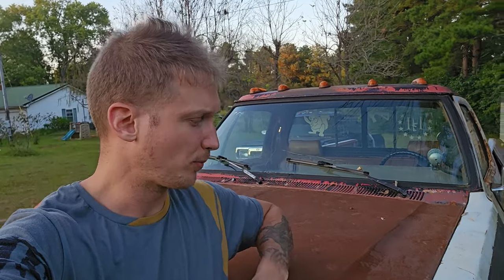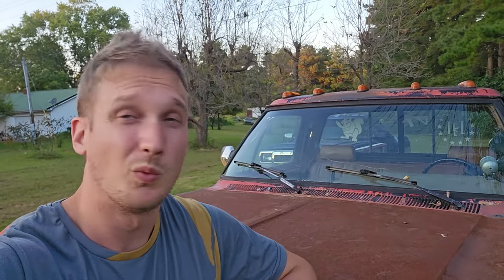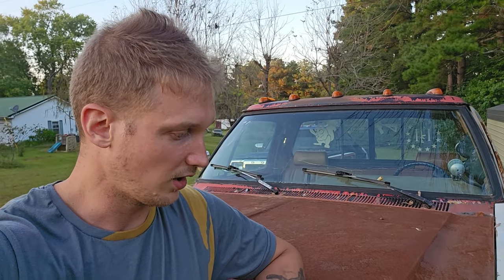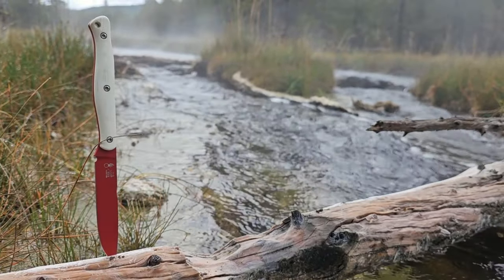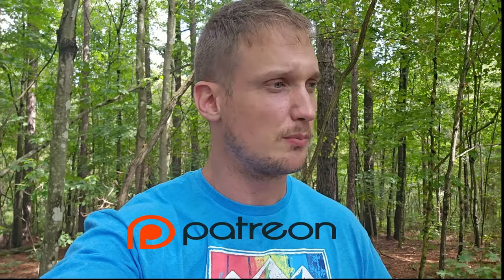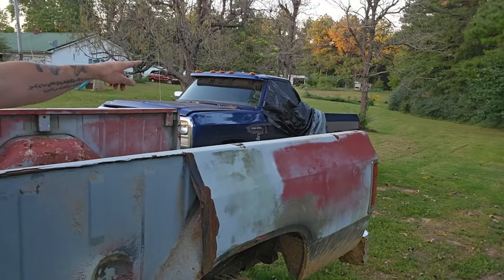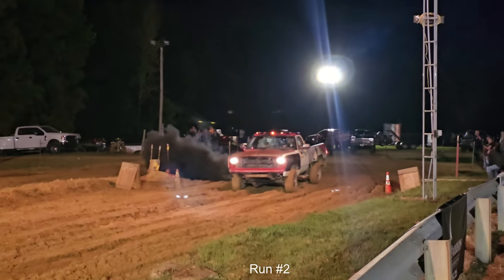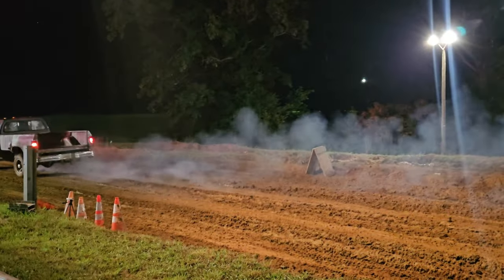What They Will NOT Tell You! Bug Out Vehicles